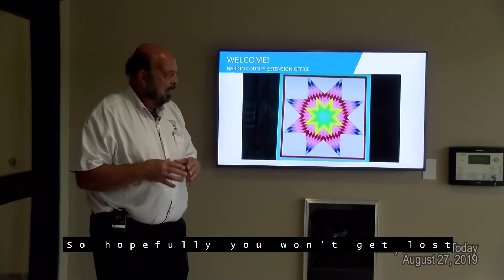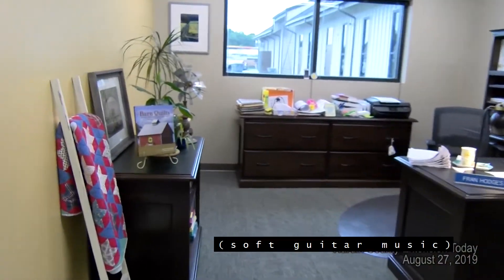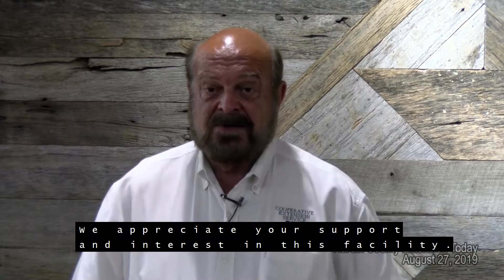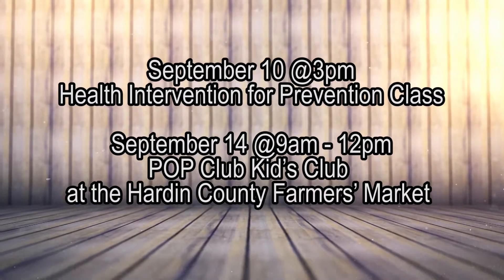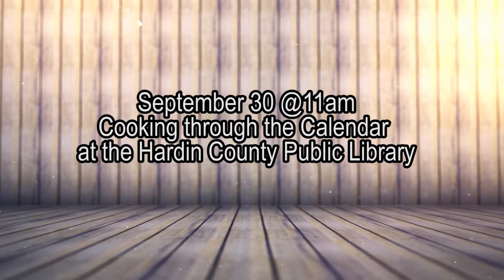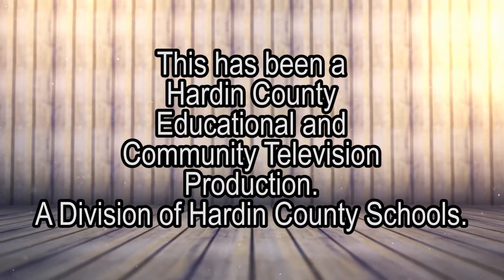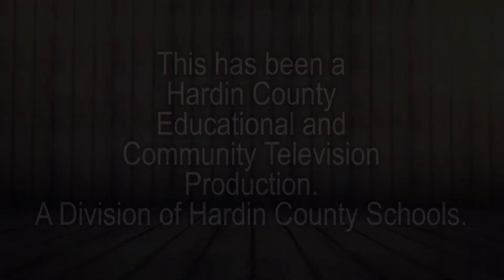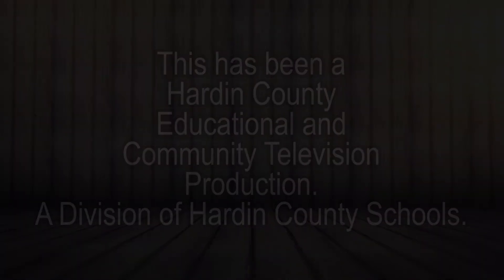Hardin County Extension Today September, 2019